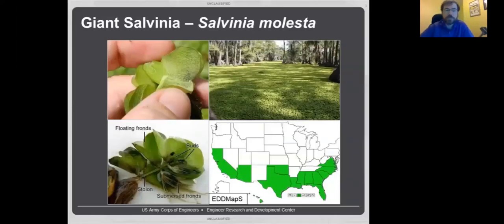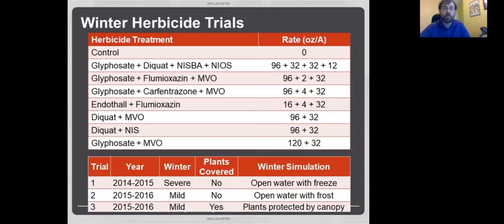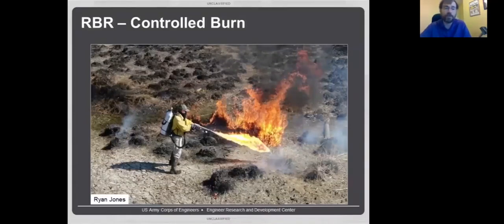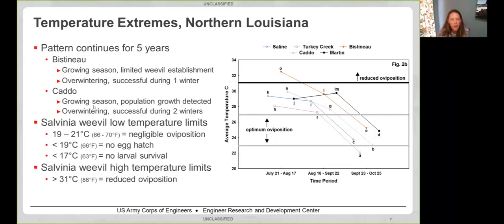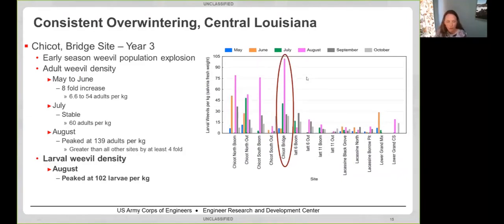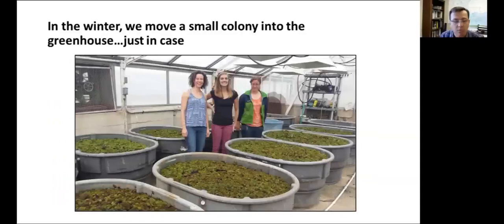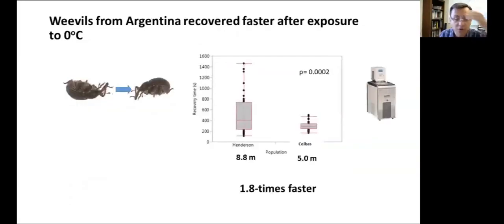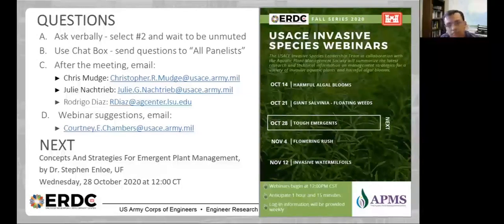Giant Salvinia and Other Floating Weeds